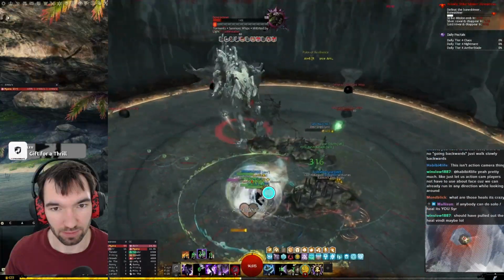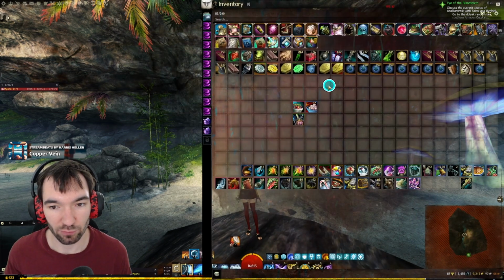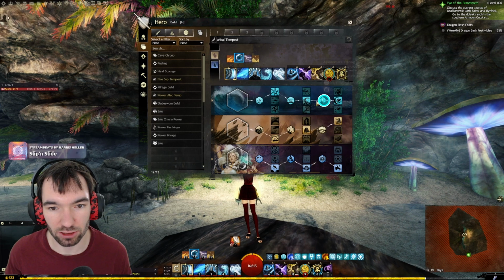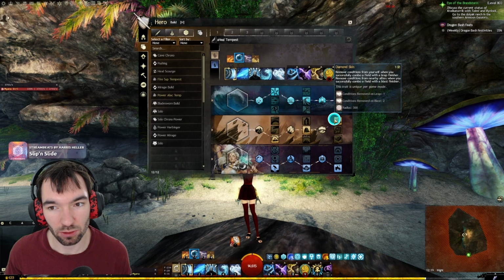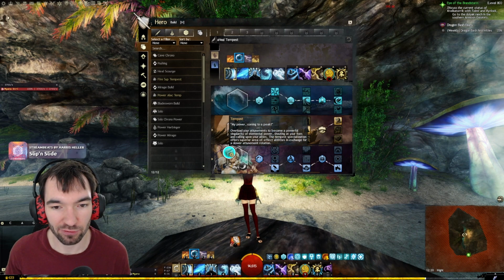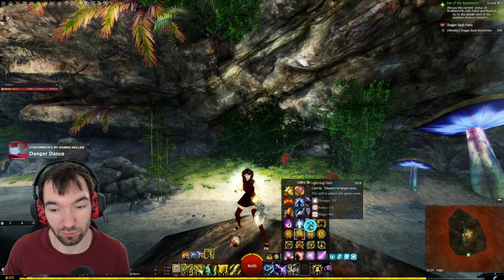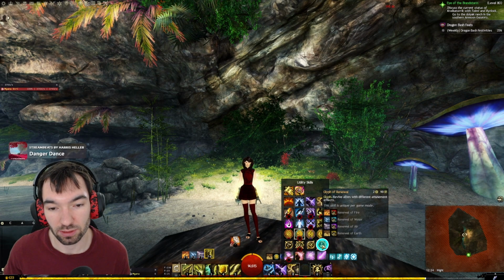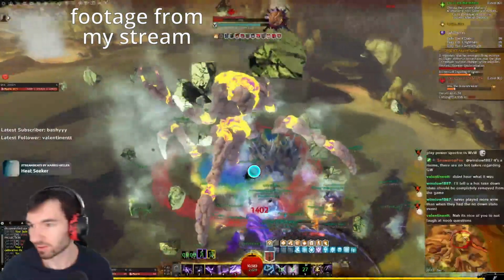This Build Feels So SMOOTH! - Heal Alacrity Tempest Build Guide For GW2 PvE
Heal alacrity tempest is even BETTER after the june 24th balance patch in Guild Wars 2 PvE! It has amazing heals, boons, utility and is really easy and fun to play. In this video, I cover everything you need to know about this amazing build!

Timestamps:
0:00 Intro and Gameplay
0:34 Gear
2:08 Consumables
2:40 Traits
6:17 Skills
7:05 Rotation, Tips and more Gameplay
11:42 More Tips and Even More Gameplay

Build (if the link does not work for you, remove the https:// and try it again):

You are looking for a build guide for GW2, check out my spreadsheet to find the best build for you

You can find a list of ALL my gold farming guides and general game guides for new players and veterans alike

About my channel:
With guides, build guides, discussions, news and commentary all about Guild Wars 2, this channel is designed to help you get better at GW2 while also entertaining you. At the moment I cover almost exclusively Guild Wars 2, but in the future I may branch out to other MMOs or even other genres.